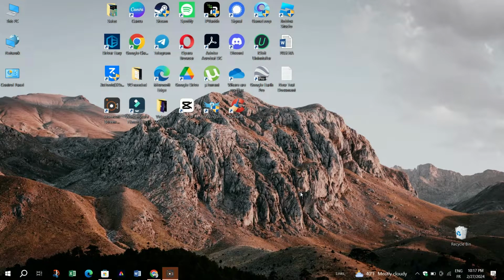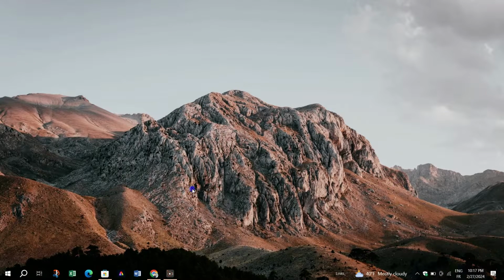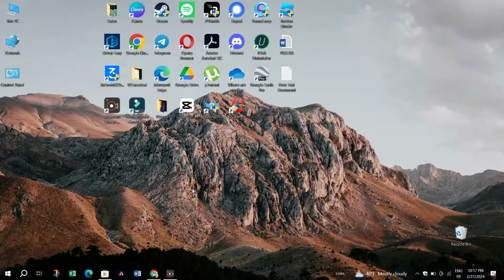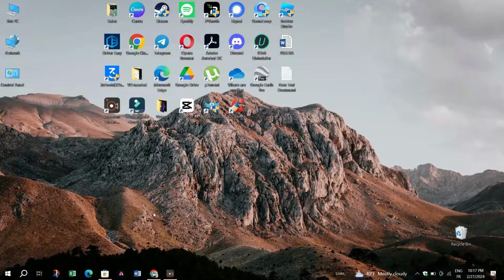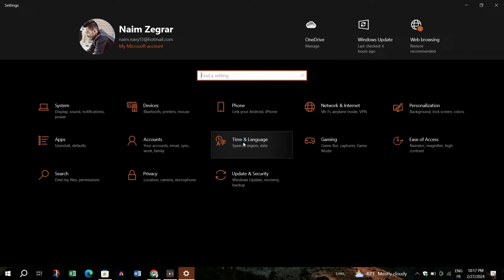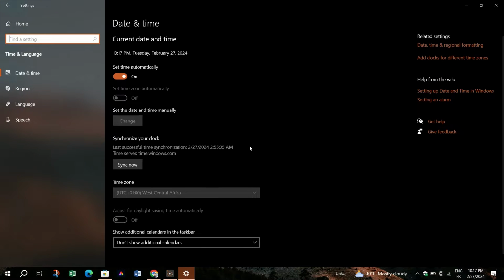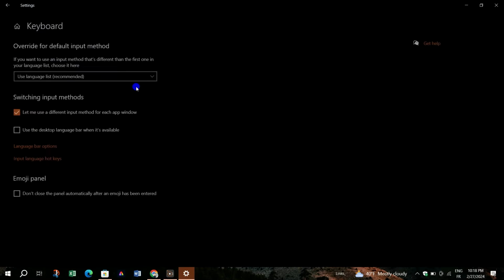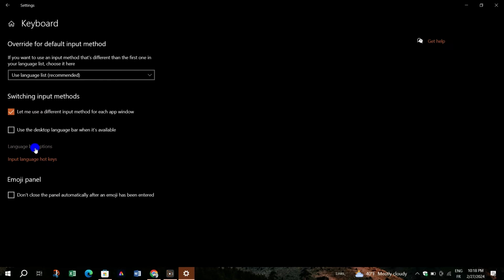How to Remove Language Bar on Taskbar [easy]